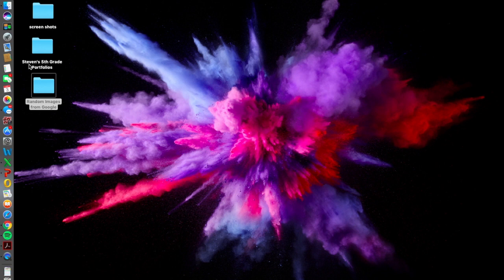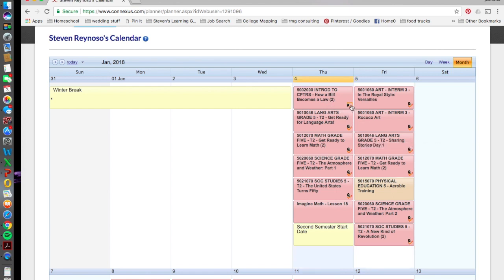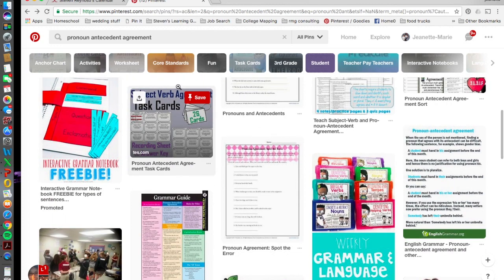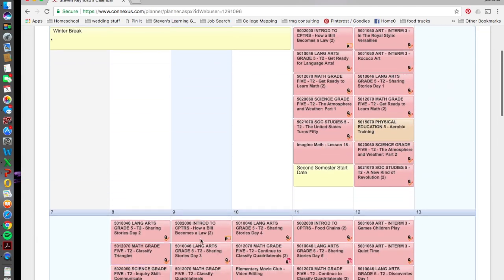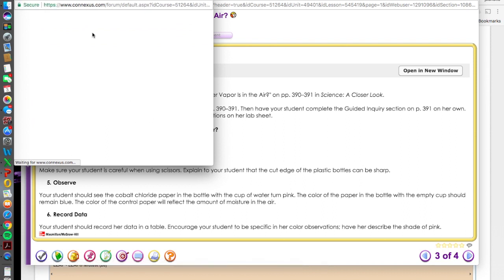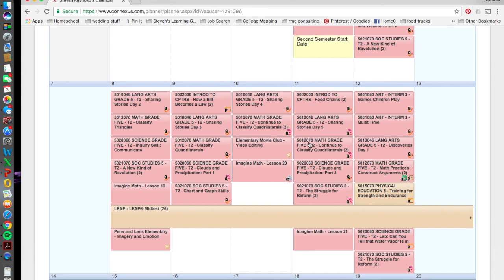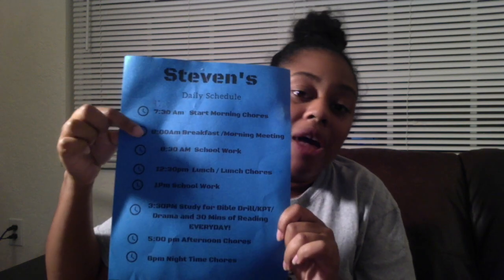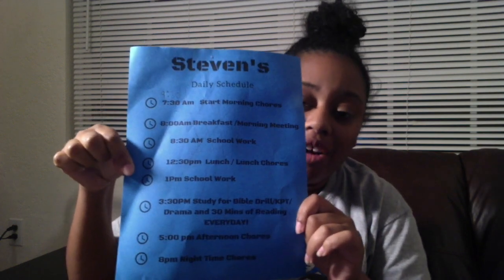Plan with Me Connections Academy 5th grade FLVS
This is a plan with me video watch as I plan out our week of school. We use Connections Academy through FLVS. I have a 5th Grader.

Here is a link to the Cart I use in the video its only 30 dollars at Michaels